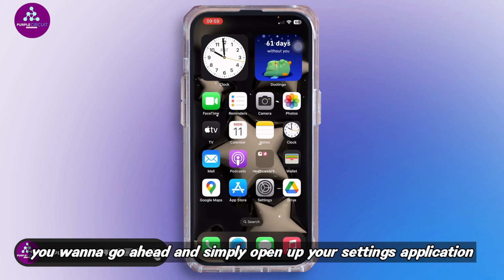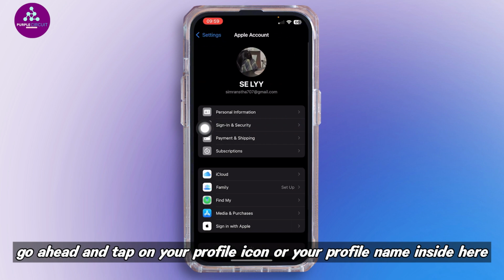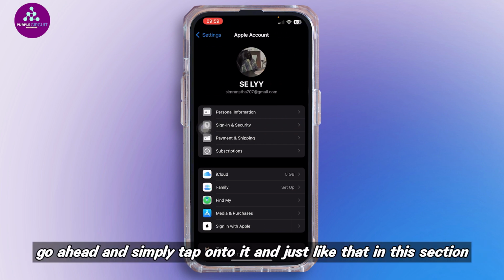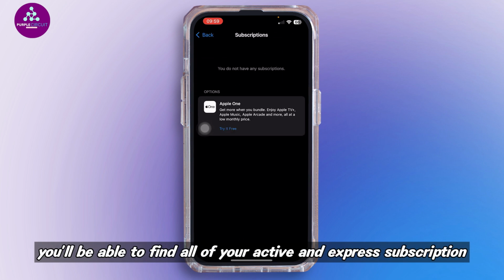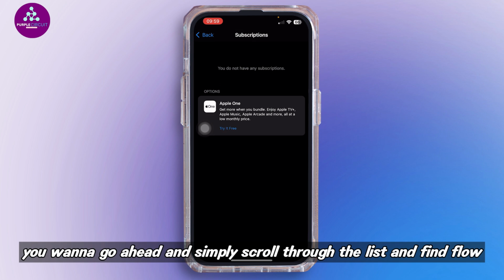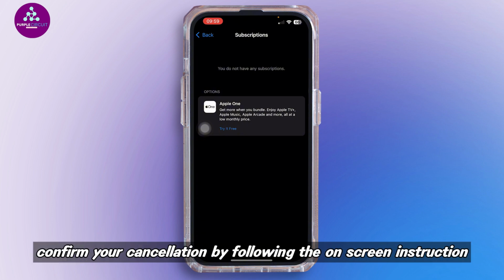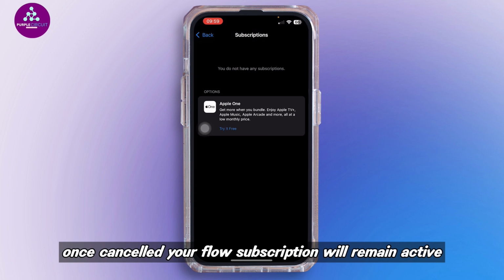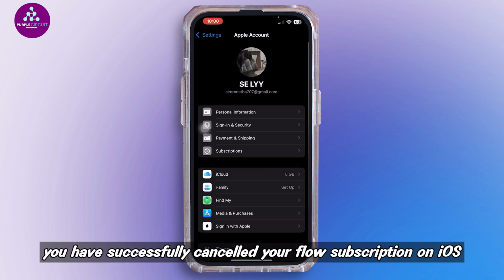How To Cancel Flo Subscription (2026 GUIDE)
How To Cancel Flo Subscription (2026 GUIDE) 🌸📱 | Step-by-Step iPhone & Android Tutorial

Want to stop your Flo app subscription in 2025 and avoid future charges? This quick guide shows you how to cancel it on both iPhone and Android.

In this video:
0:00 – Introduction
0:10 – How to Cancel Flo Subscription on iPhone (2026)
0:35 – How to Cancel Flo Subscription on Android (2026)

On iPhone (iOS):

Open Settings and tap your Apple ID name at the top

Select Subscriptions

Find Flo in the list and tap it

Tap your profile icon → Payments & subscriptions → Subscriptions

Select Flo

Tap Cancel Subscription and follow the prompts

We’ll also cover tips like checking your trial end date, cancelling at least 24 hours before renewal, and verifying cancellation to avoid being charged again.